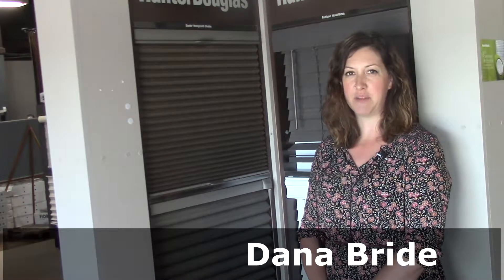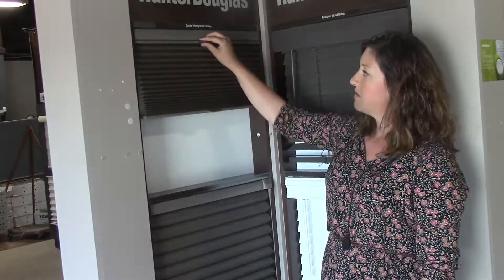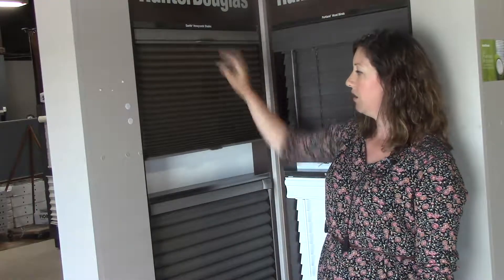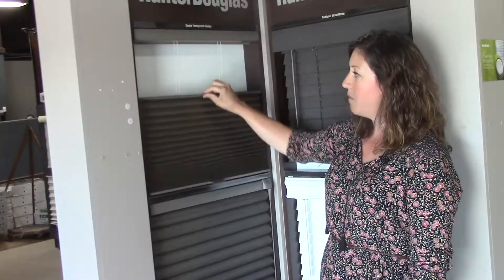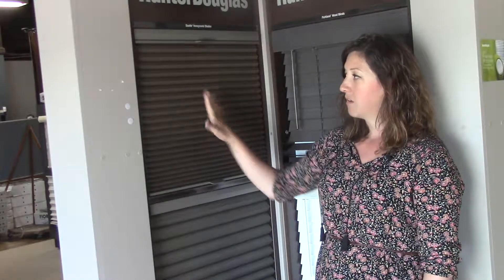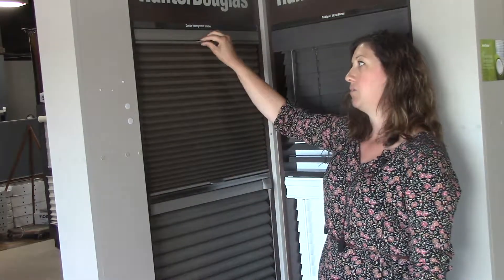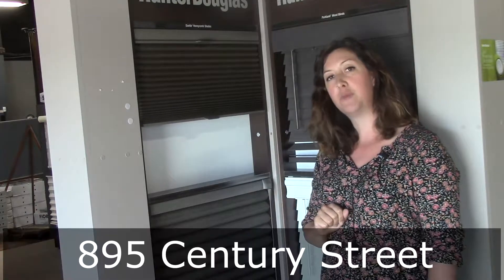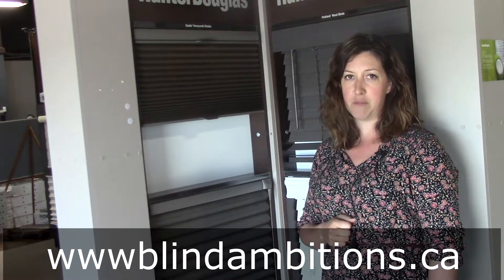Duette Cellular Shades by Hunter Douglas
Dana Bride from Blind Ambitions at 895 Century Street in Winnipeg goes over why Duette Cellular shades are a great choice when you want window fashions that give you great light control and privacy